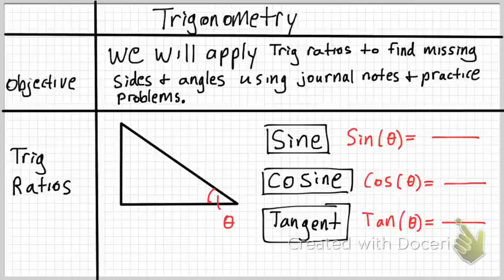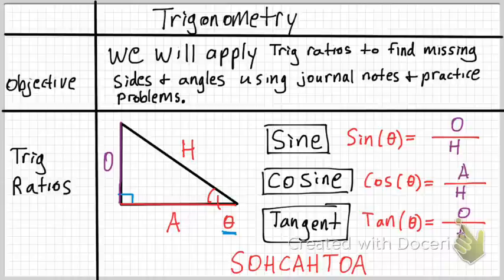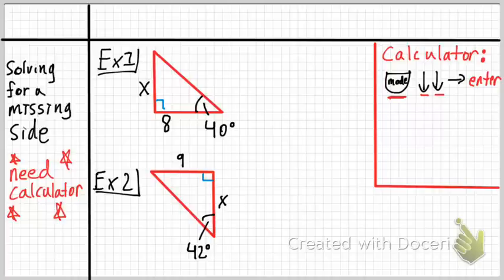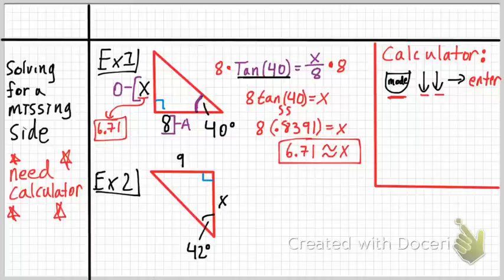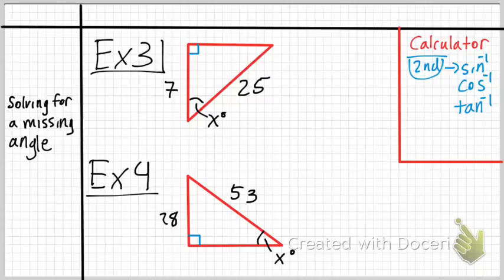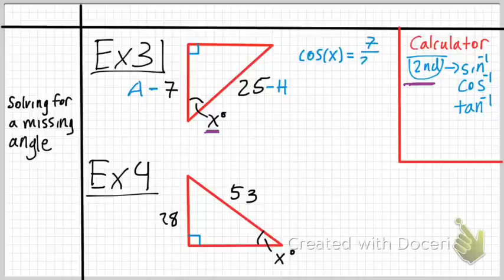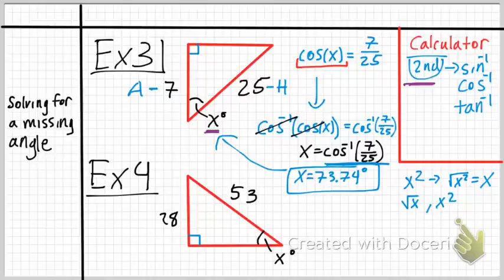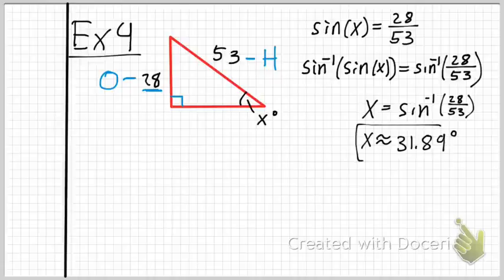GEOMETRY Intro to Trig 1-9-19